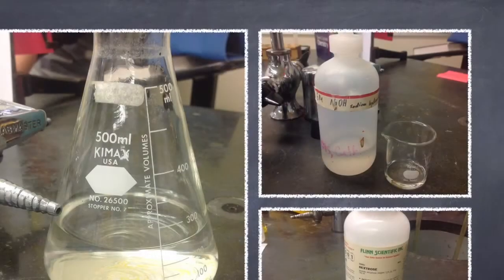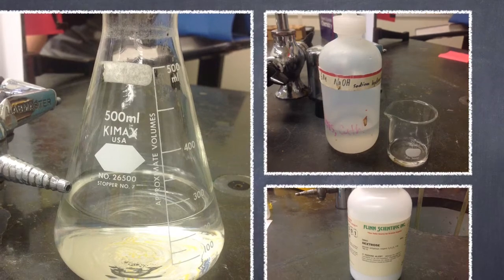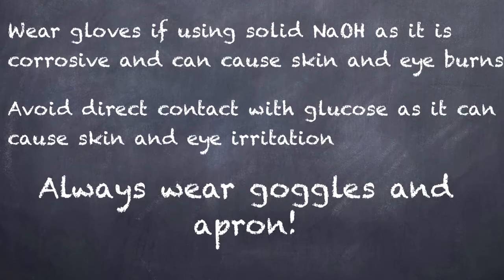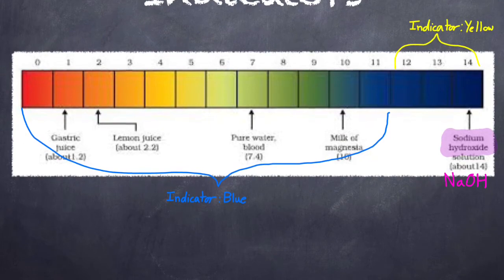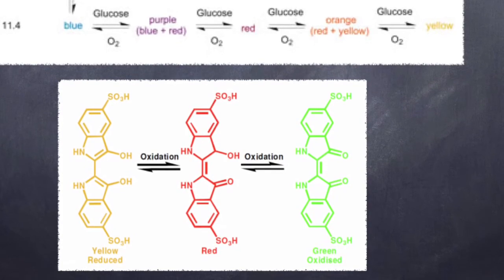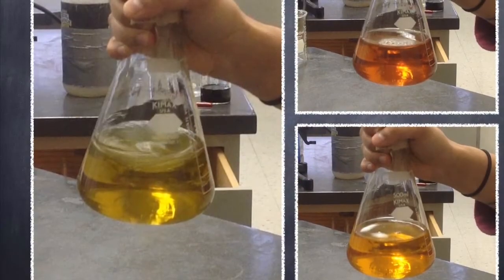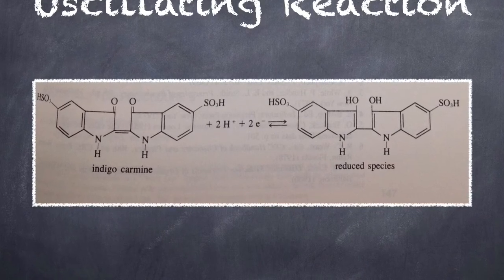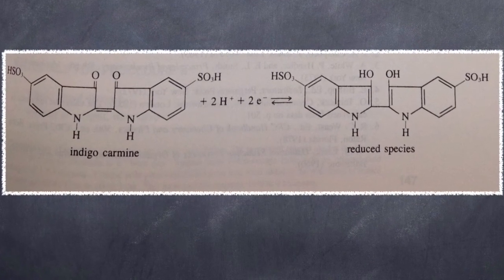Traffic Lights Lab